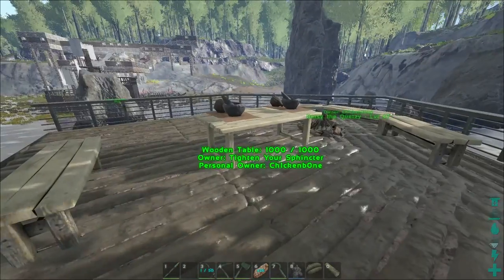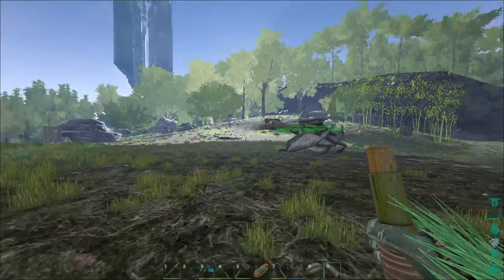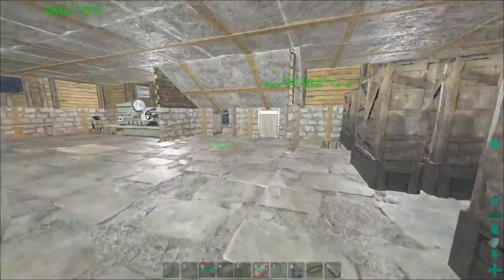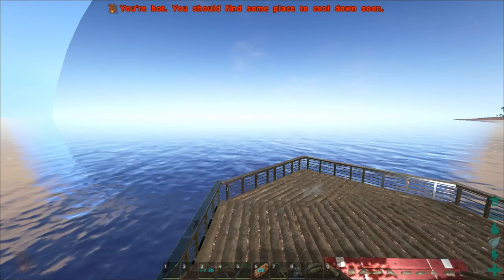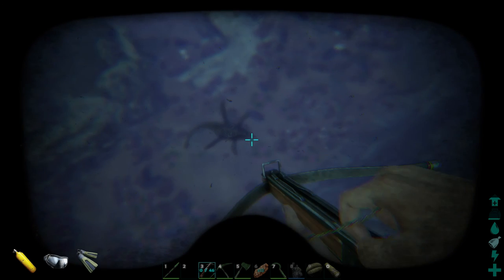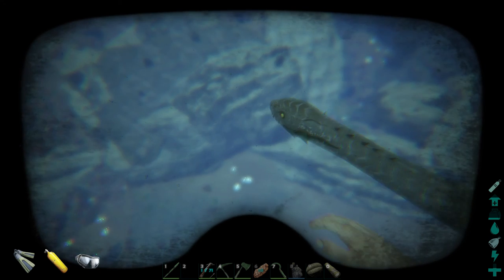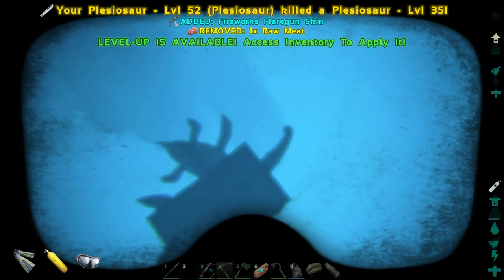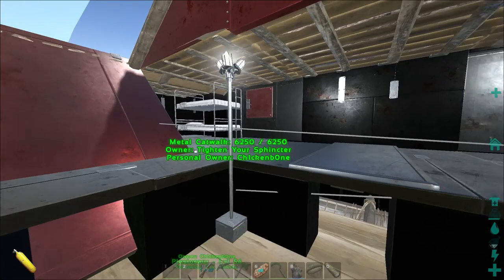ARK: Survival Evolved - The Maiden Voyage - S1Ep32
Ch1ckenb0ne Playing ARK:Survival Evolved! This episode we are taking our newly built yacht out for her maiden voyage! And tame a plesiosaur!